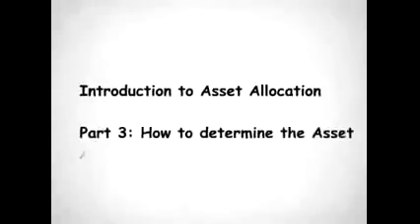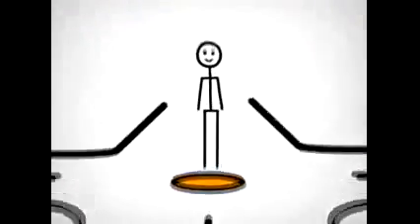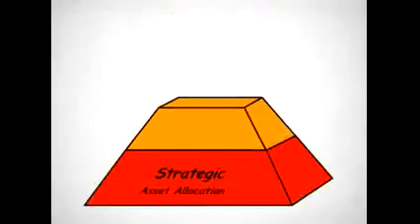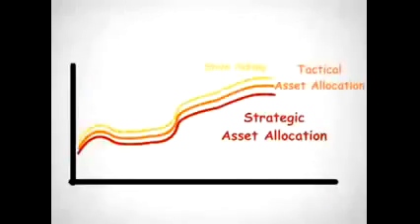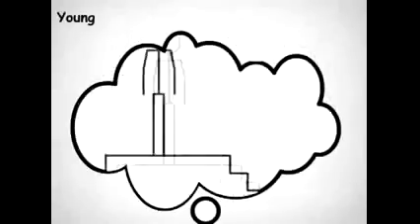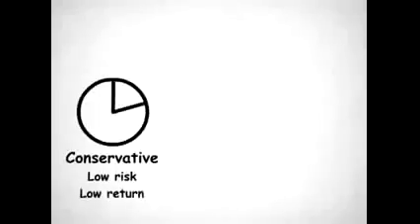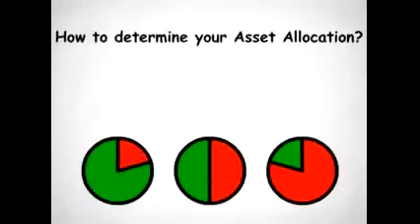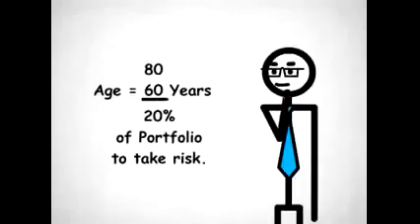Зарабатуй до 7000$ с Invest SISTEM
Зарабатывать легко и много!)